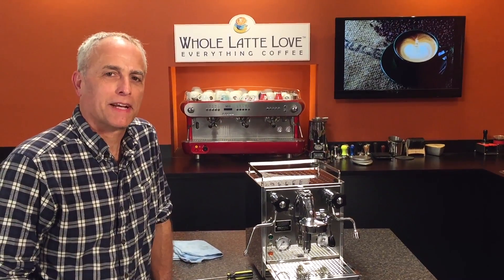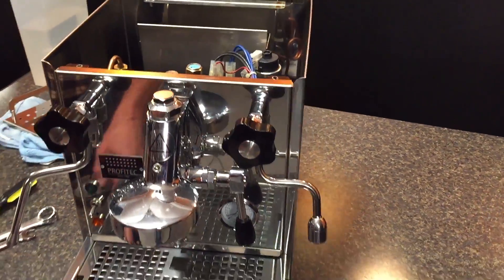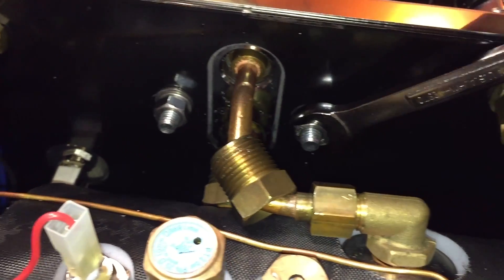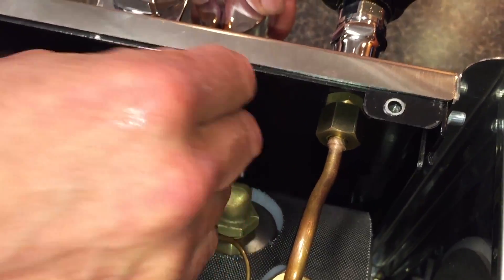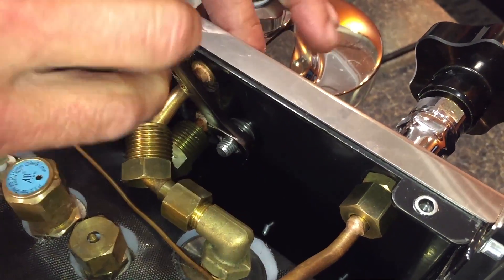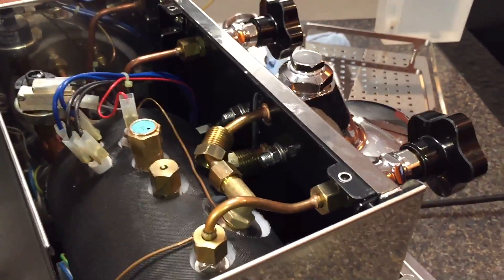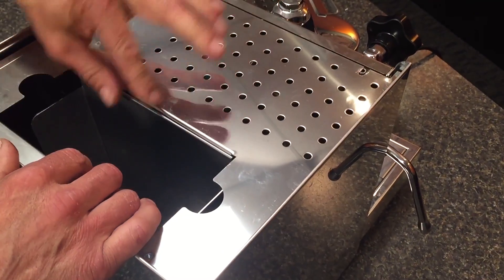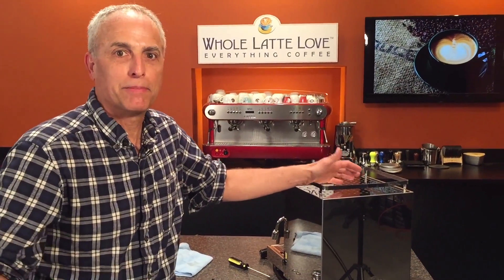How To: E61 Brew Group Remove/Install Profitec Pro 500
Learn how to remove and install the E61 brew group. Todd from WholeLatteLove.com demonstrates the procedure on a Profitec Pro 500 espresso machine. The procedure is similar for other machines using an E61 brew group. Video includes how to pressure test the machine after completing the install.